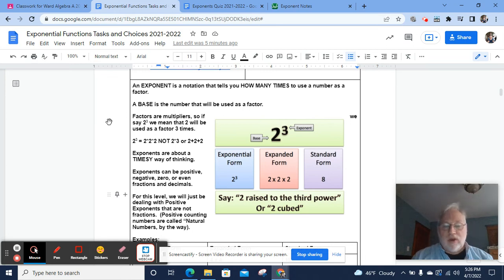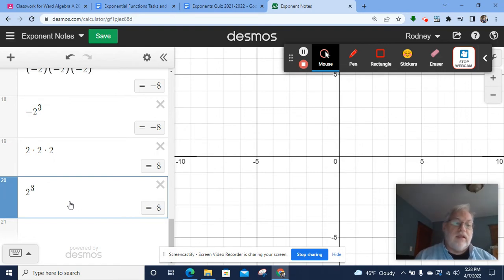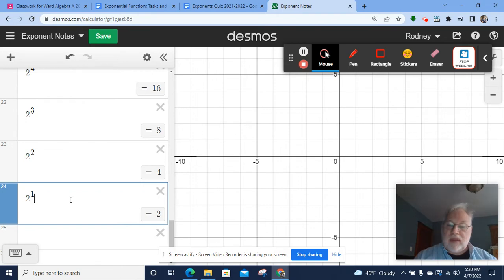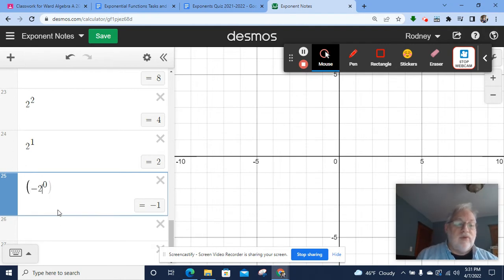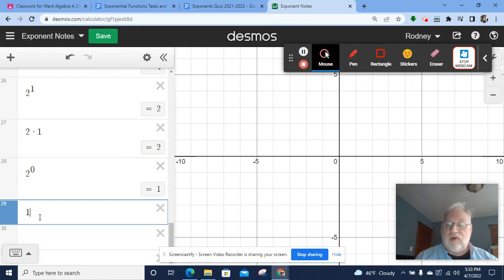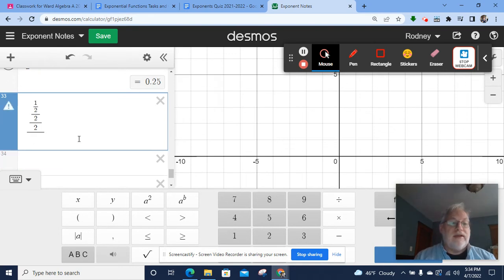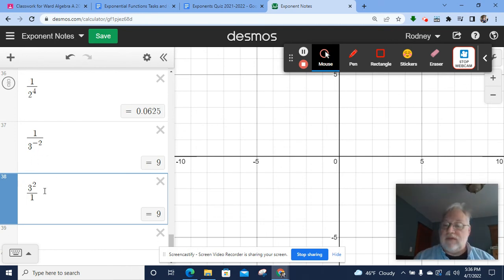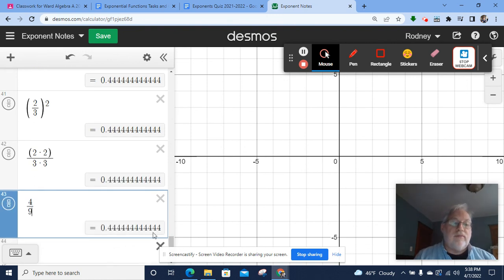Zero and Negative Exponents